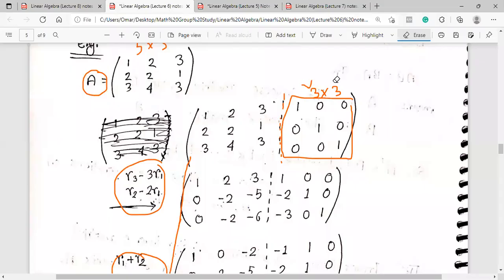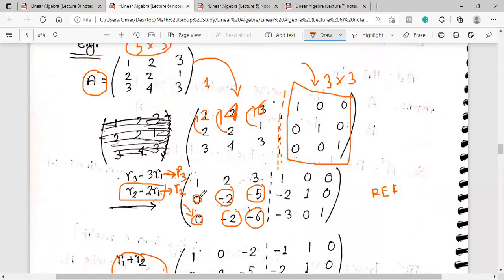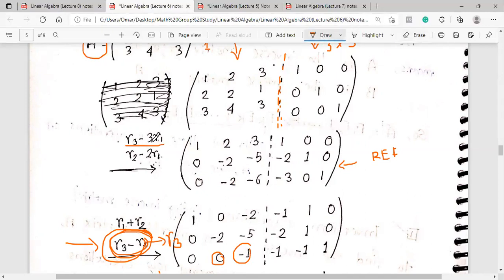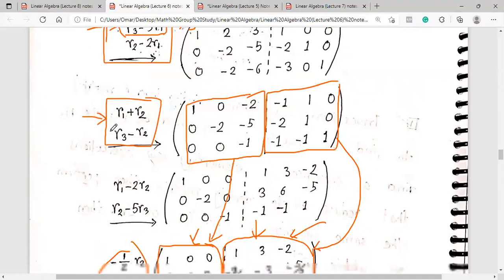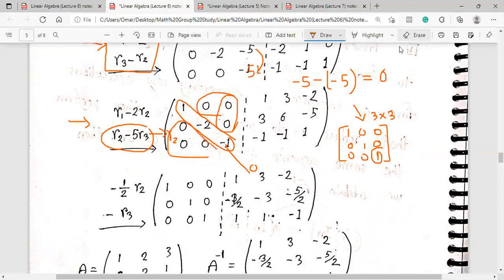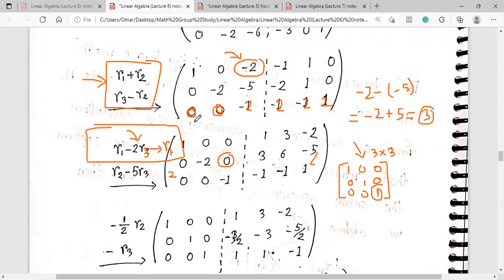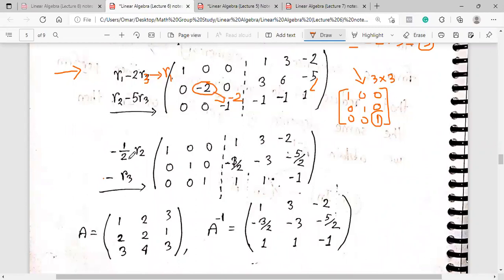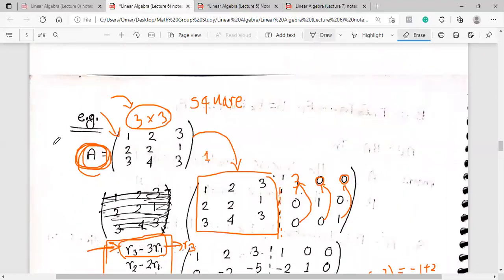Linear Algebra (Week 3 & 4) Group Study English (Part 2)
Topics: Solving a Matrix to RREF,  Inverse Matrix